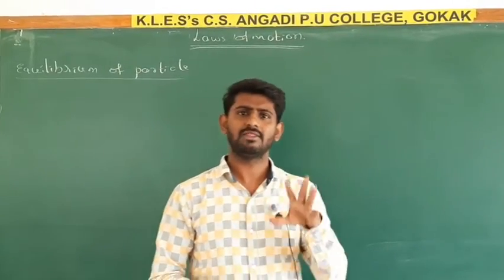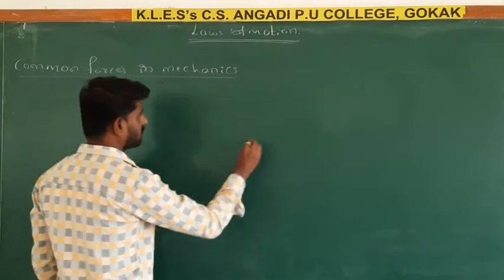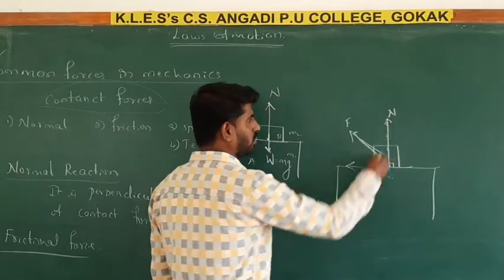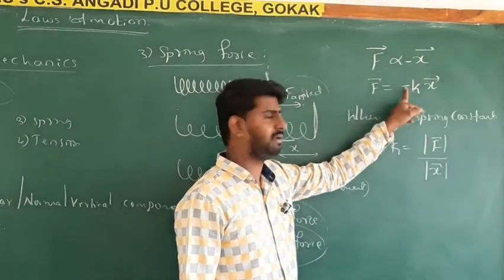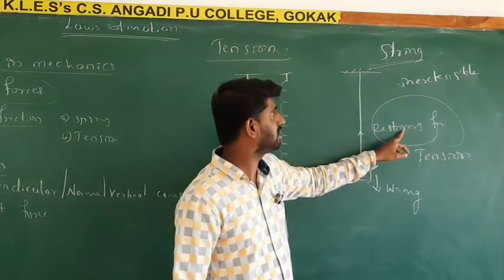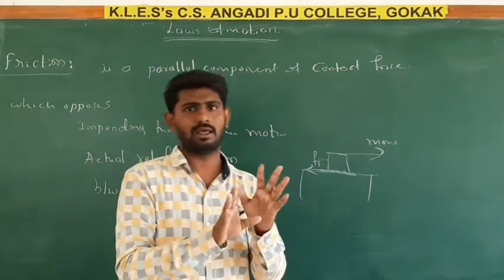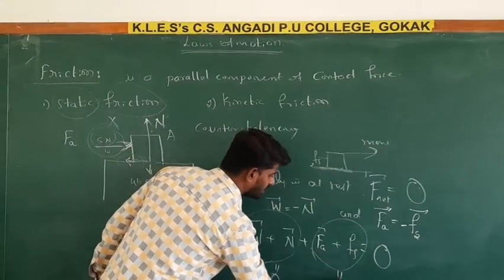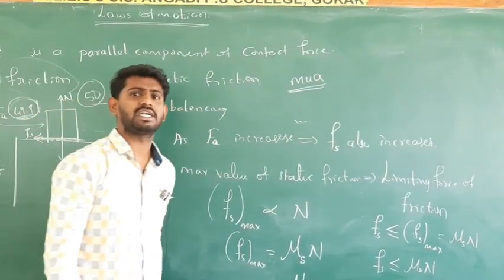Laws of motion ( Part-2)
Physics  PUC-I year